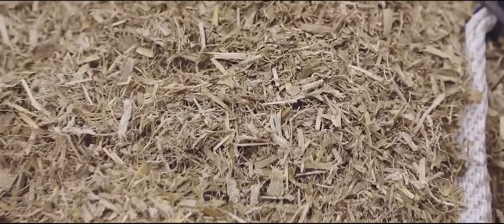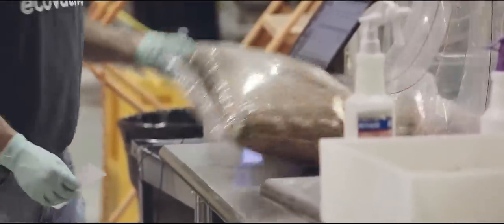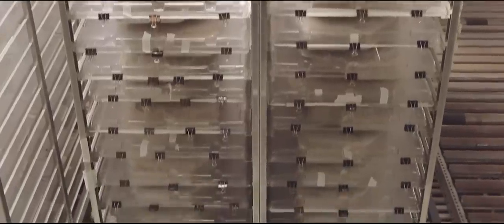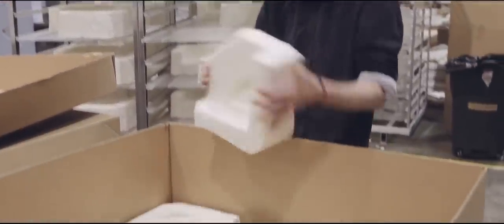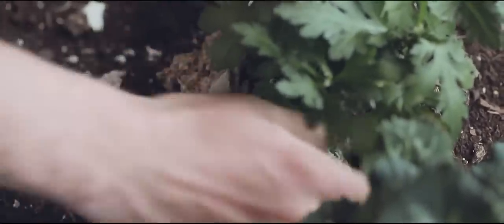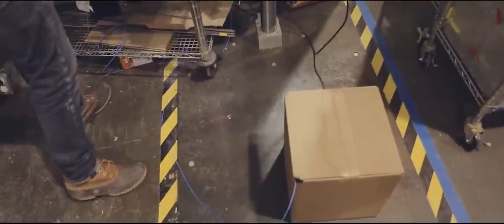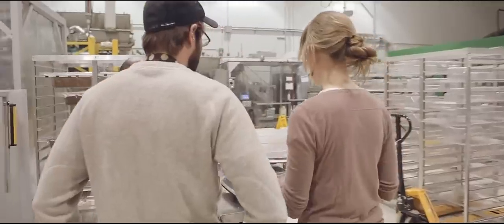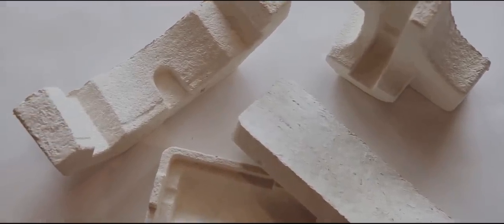Mushroom® Packaging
Developed in 2007 by Ecovative Design, Mushroom® Packaging is made from mycelium and is a high performing packaging solution, cost competitive with conventional foams, and 100% home compostable.

Mushroompackaging.com